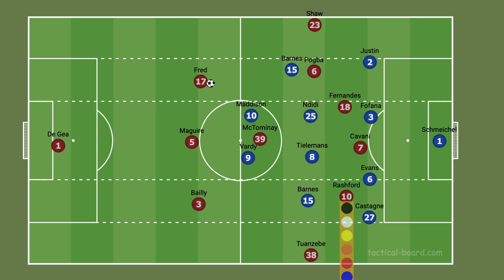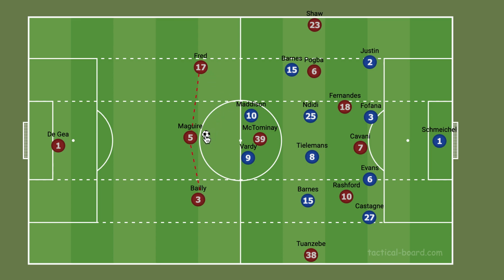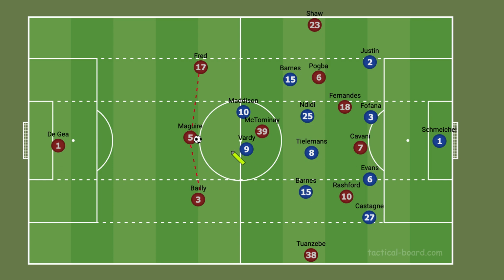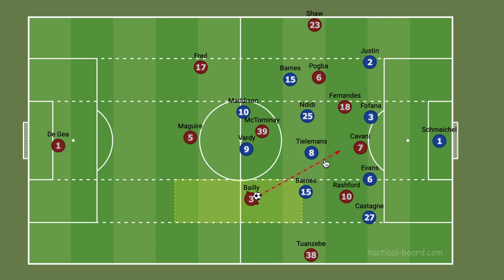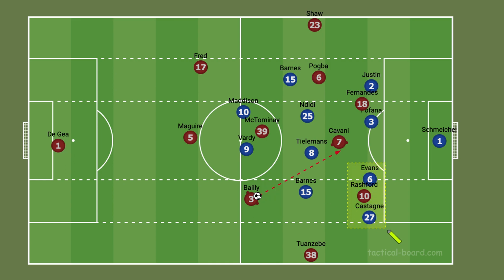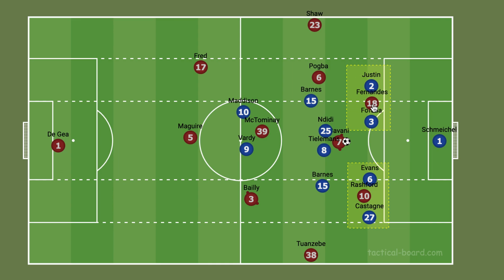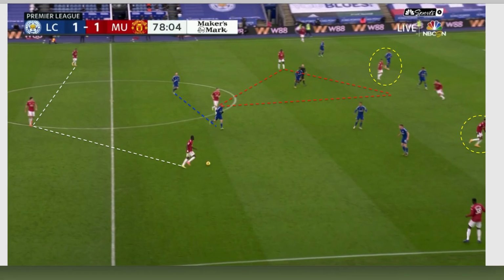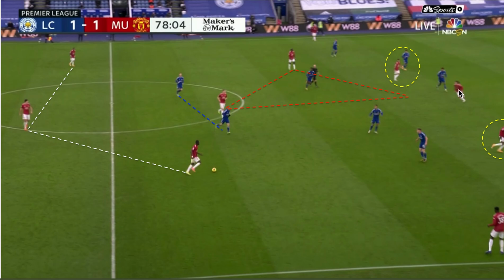Bruno Fernandes & Edison Cavani Tactics To Goal - Manchester United v Leicester Tactical Analysis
The goal scored by Bruno Fernandes and assisted by Edison Cavani had so many clear tactical concepts behind it that lead to the goal. Here I uncover all the concepts that were on display for the goal against Leicester in a game that meant so much.

Edison Cavani always seems to make an impact when he enters the game for Manchester United and players like Bruno Fernandes and Paul Pogba benefit greatly from it.